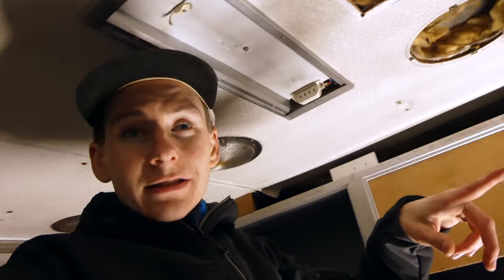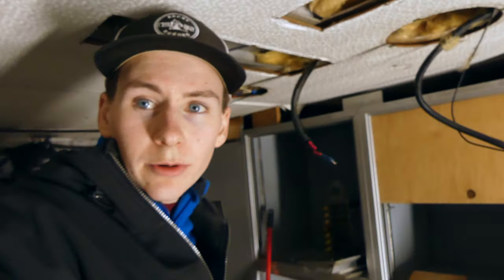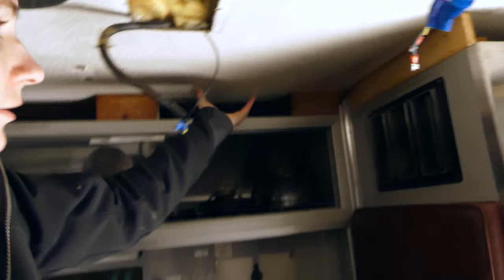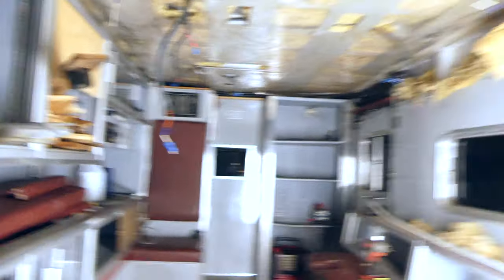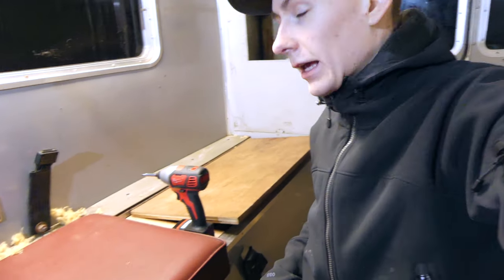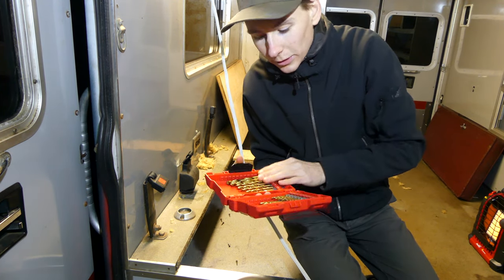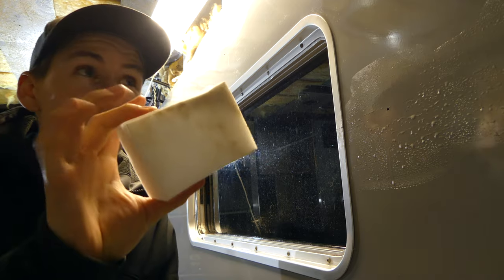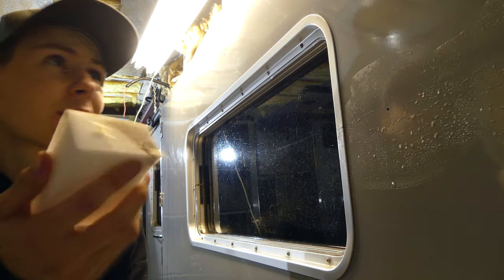Van Conversion Demo Day | Ambulance Conversion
This week we began tear down in the ambulance! Not the most glamorous work, but necessary to get down to the bones to start the conversion. We started with taking out all of the upper padding and shelving unit. Then moved onto removing the lights and marking all wires to allow the ceiling to come down. Once the ceiling was down, we have the rig a vigorous wipe down to clean up the paint  on the walls.
Drop a comment and let us know if we should change the color inside!